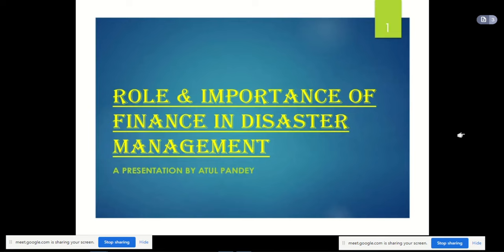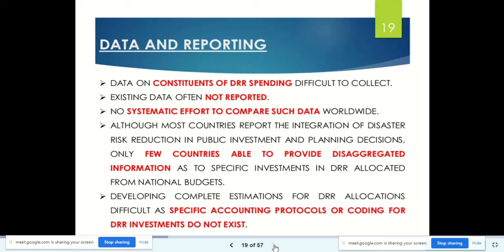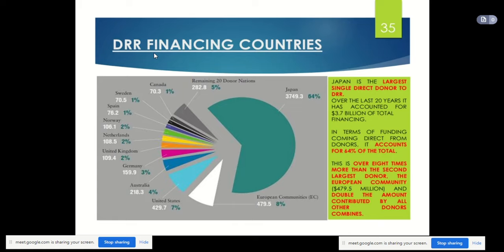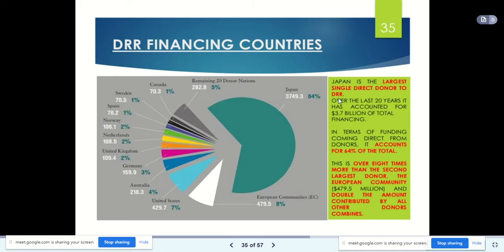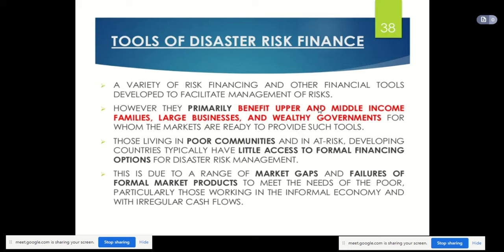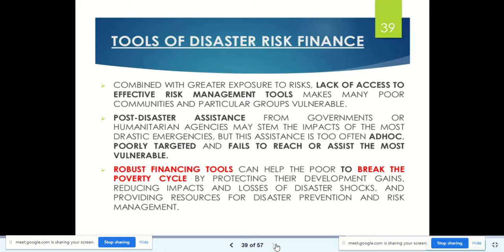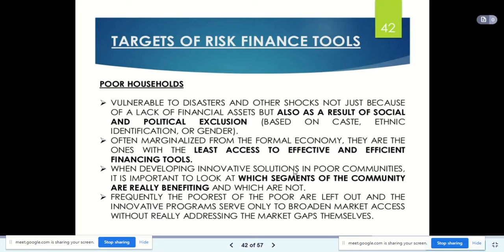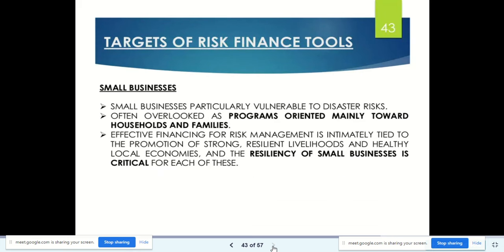Role and Importance of Finance and various Financing tools in Disaster Management- Part-II